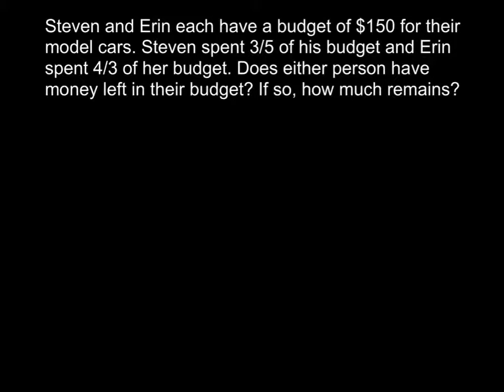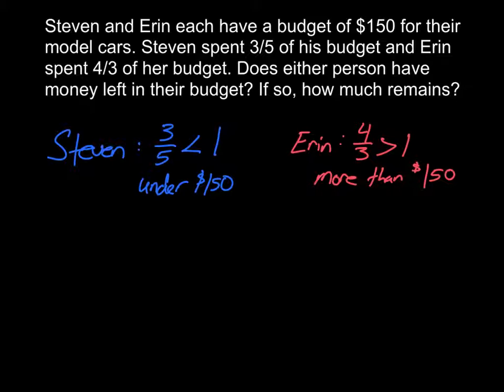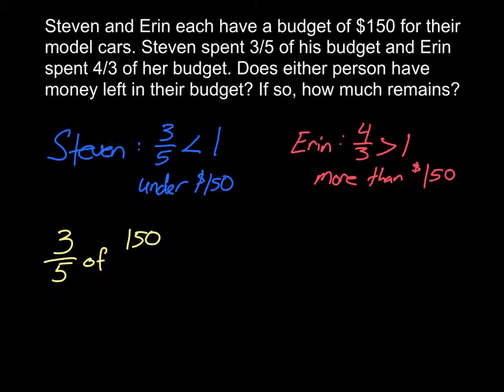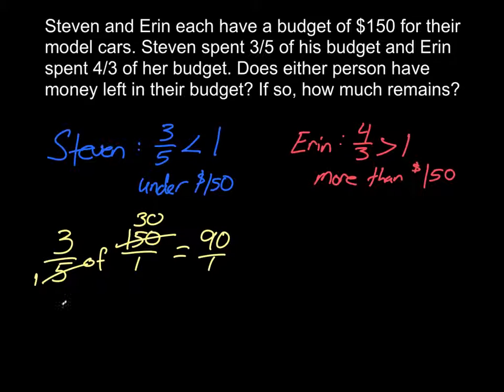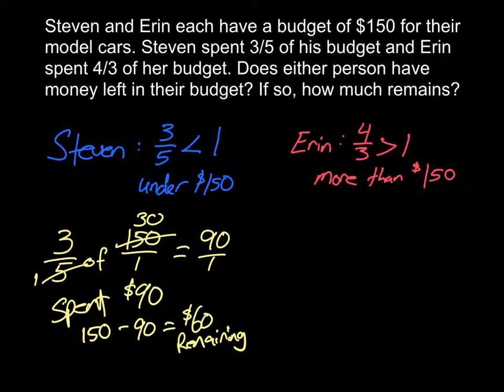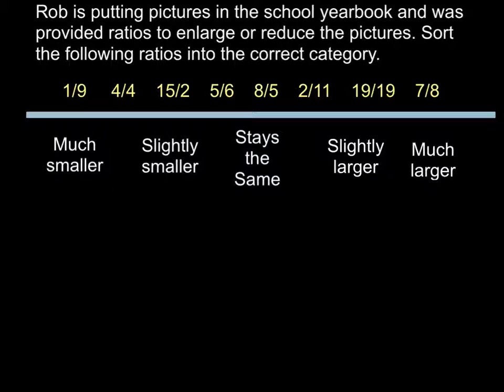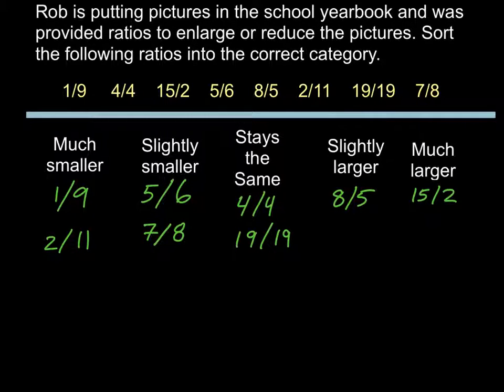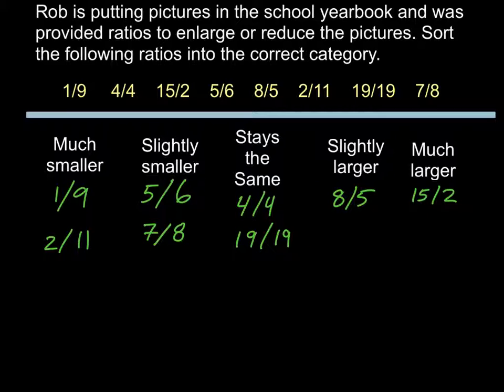6th Grade CPM 5.2.2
Help for with CPM 6th Grade 5.2.2 Fraction Multiplication Number Sense